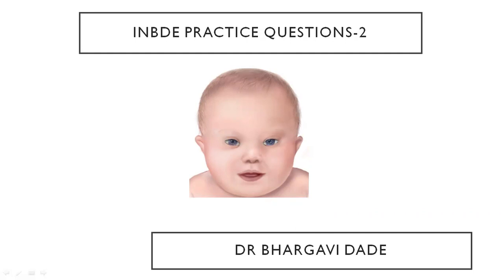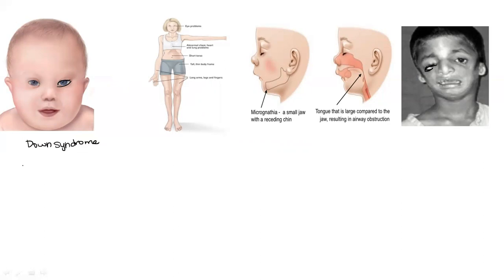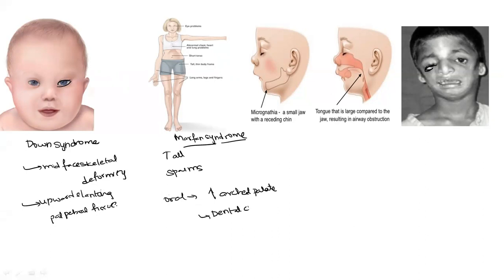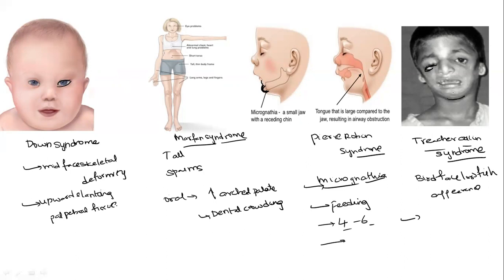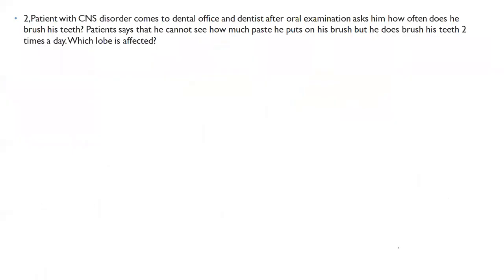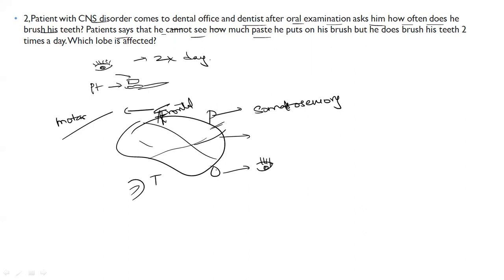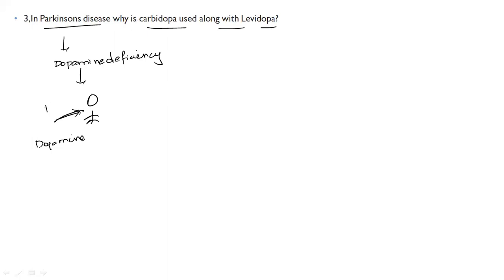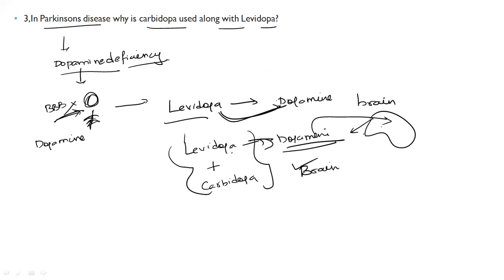INBDE Practice Tests-Q n A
Down syndrome
Marfan syndrome
Pierre Robin syndrome
Treacher Collin syndrome
CNS Disorders effecting Lobes
Parkinson's Disease